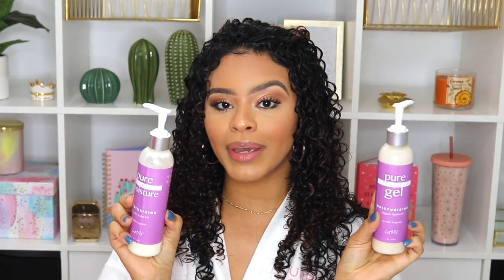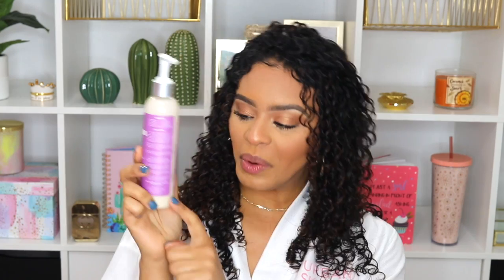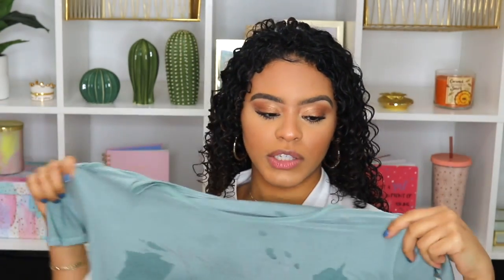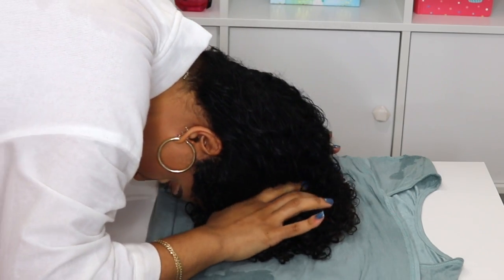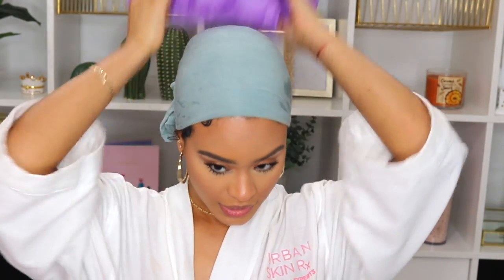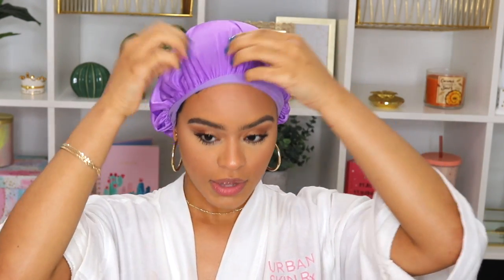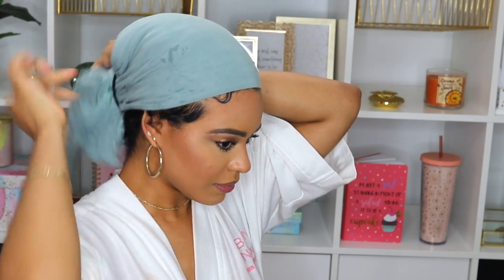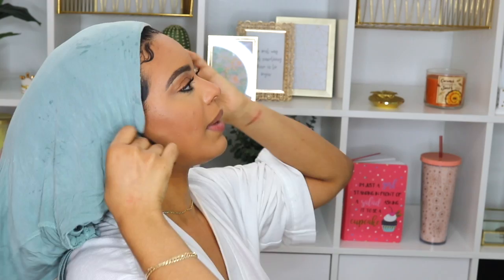Overnight WET PLOPPING for Maximun Definition & LESS Drying Time!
This video is all about Wet Plopping! How I do it, why I do it and what it does to my hair. I hope you find this video helpful, enjoy! xoxo

Products Mentioned:

1. CurlMix Avocado Moisturizer
2. CurlMix Avocado Flaxseed Gel

Instagram, Twitter, Facebook @chelliscurls Snapchat @itsschelli